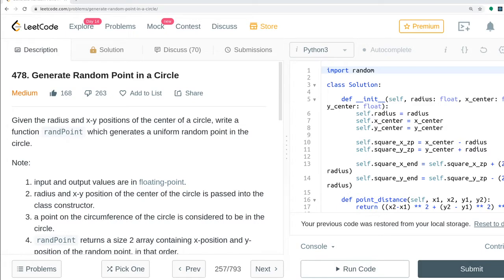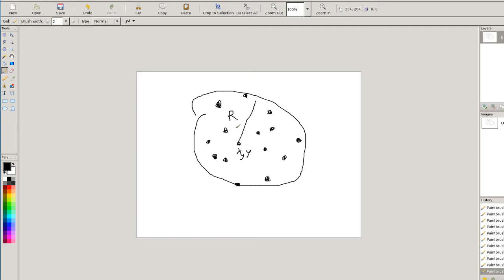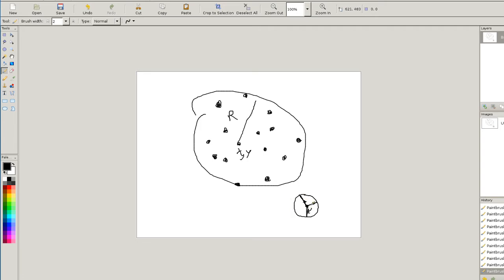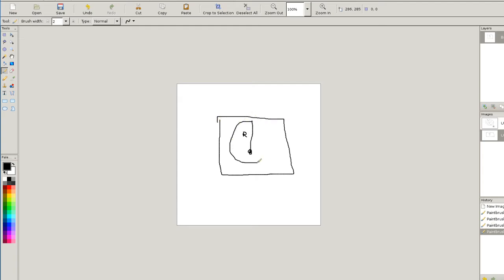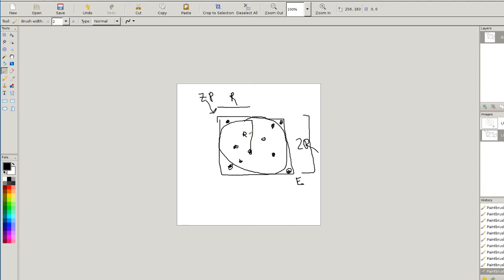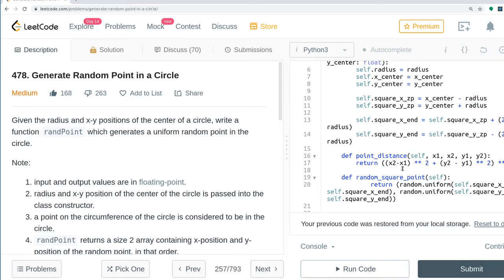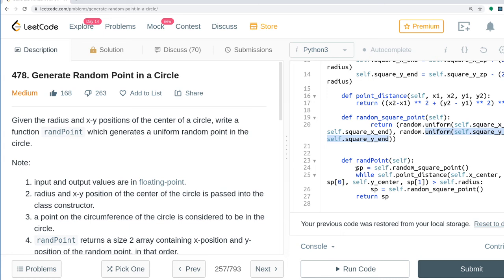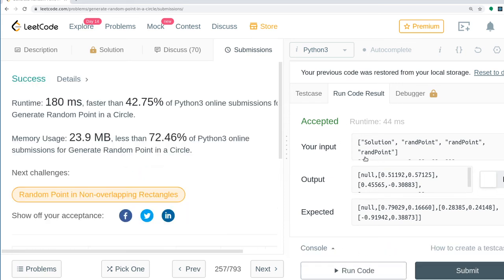LeetCode 478 - Generate Random Point In Circle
Solving LeetCode problem 478 - Generate Random Point in a Circle.  How can you generate a uniformly random within a circle?  Join me as I explain my solution in python.